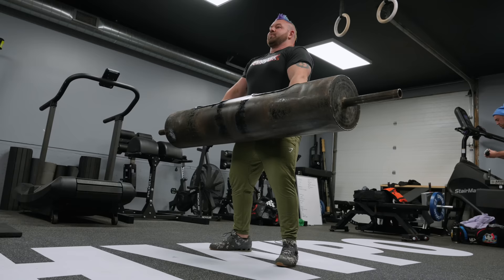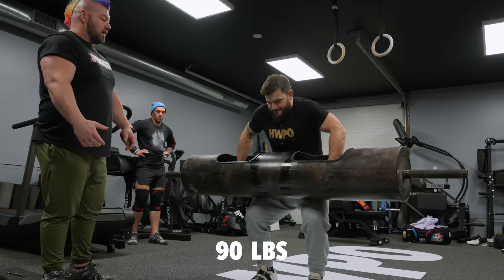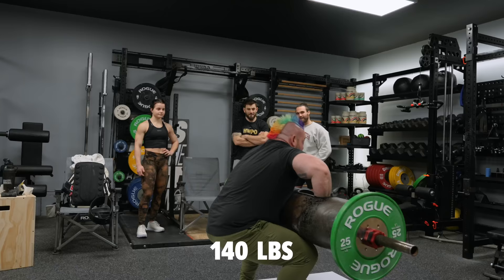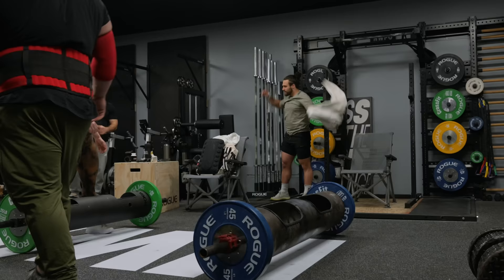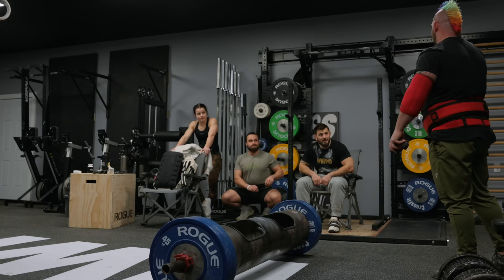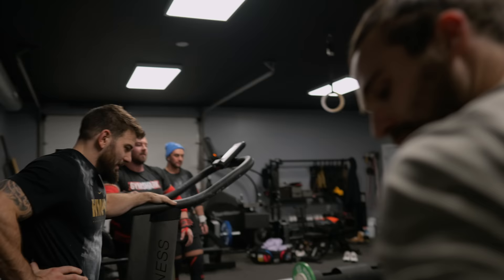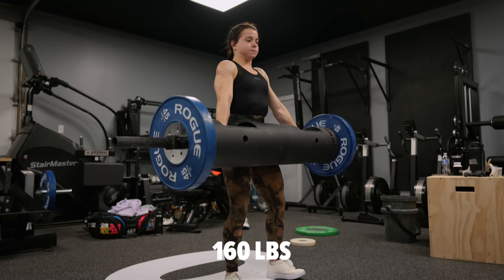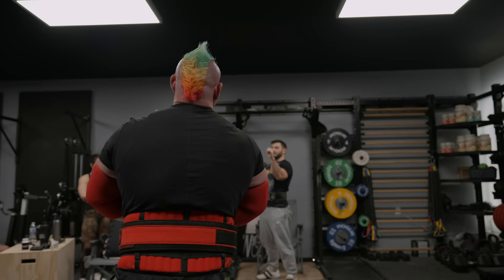Mat Fraser & Mal O'Brien get STRONG with Rob Kearney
Follow along as the HWPO Training crew learns from one of the best Strongmen in the world. @WorldsStrongestGay brought some Strongman equipment to the HWPO HQ gym and taught Mat, Mal and Jake how to throw them around.

For more information on the HWPO Training Program, workouts created and coached by Mat Fraser,

To order Mat Fraser’s book HWPO: Eat. Train. Sleep.

To order Sammy’s cookbook Feeding the Frasers: Family Favorite Recipes Made to Feed the Five-Time CrossFit Games Champion, Mat Fraser